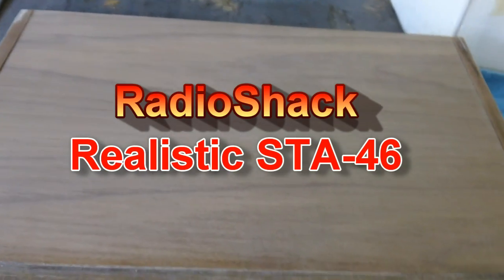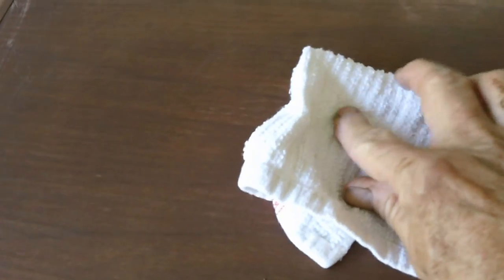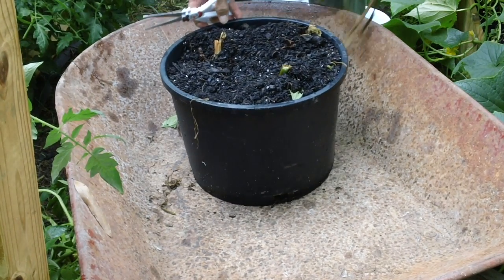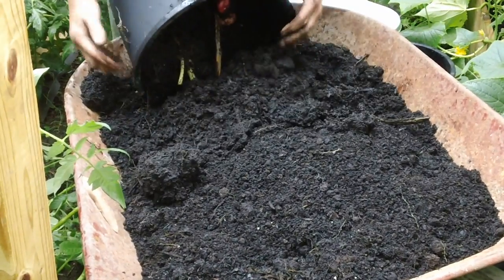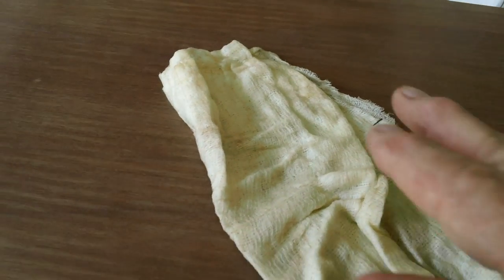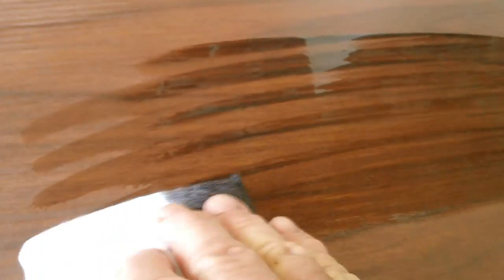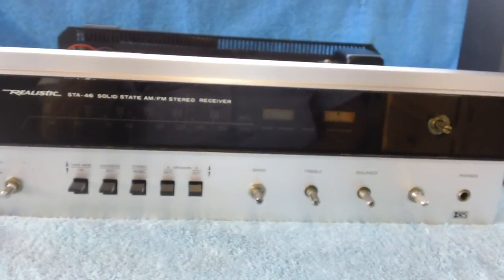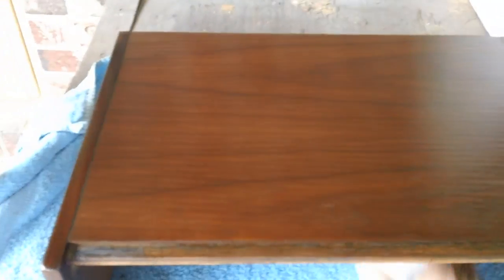Mish-Mash #118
Re: The great potato challenge of 2015.  Yours truly claims total, absolute, unequivocal, glorious, ever-lasting victory.   LOL